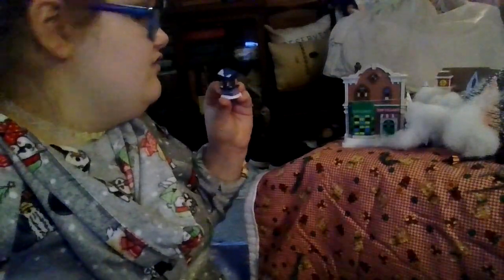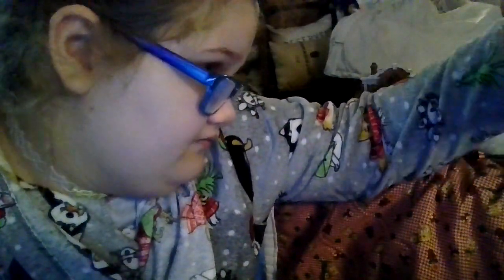showing you my mini village collection